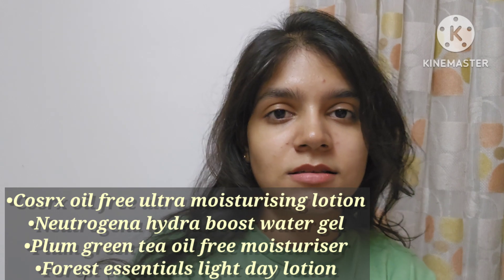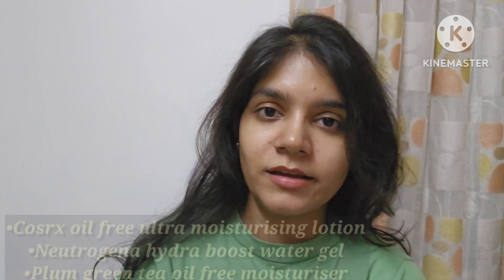Can Oily skin people use moisturiser|Best moisturiser for oily skin